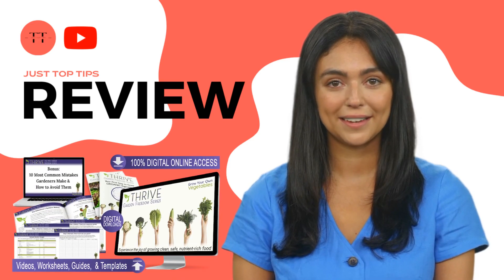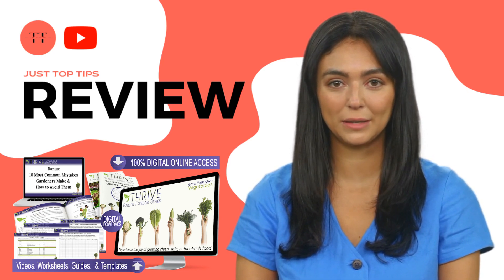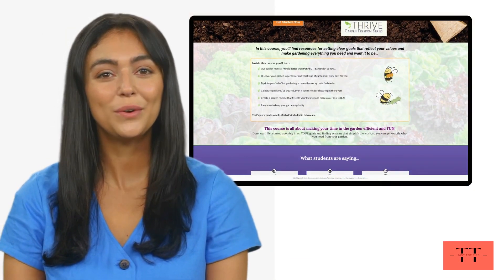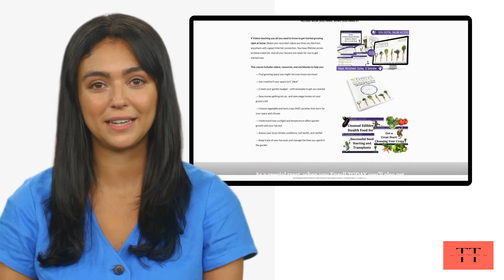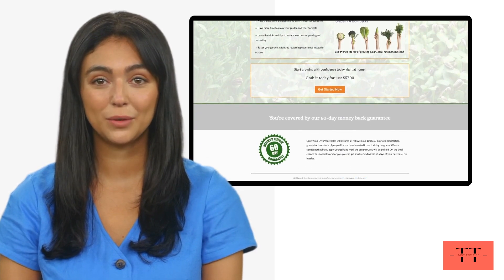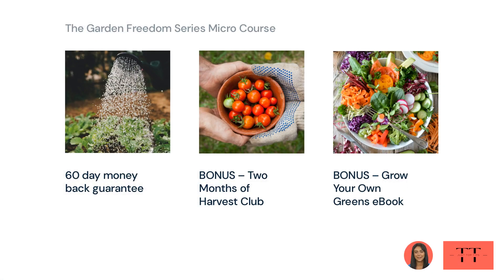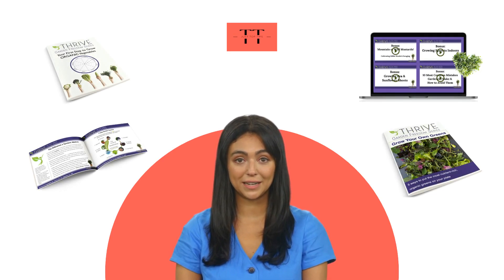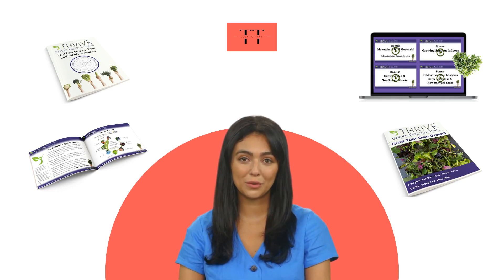THE GARDEN FREEDOM SERIES MICRO COURSE - REVIEW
In today's video I will do a full review of The Garden Freedom Micro Course.
In this course, from Stacey Murphy, you'll find resources for setting clear goal that reflect your values and make gardening everything you need and want it to be.
Growing your own food can improve your overall well-being by living a happy, healthy, green lifestyle.
With The Garden Freedom Micro Course, have more time to enjoy your garden and your harvests, learn the tricks and tips to ensure a successful growing and harvesting, and see your garden as fun and rewarding experience instead of a chore.

thegardenfreedomseriesmicrocourse-review